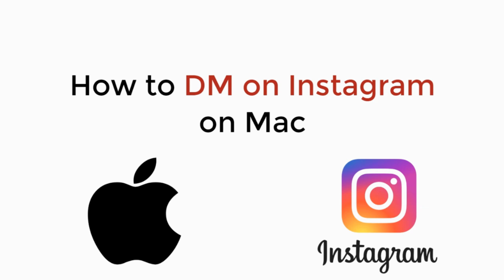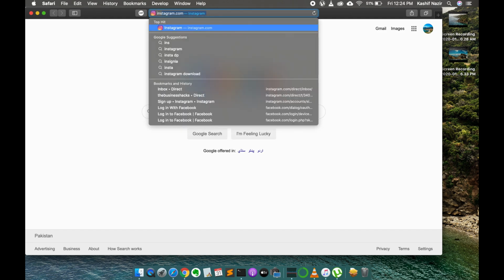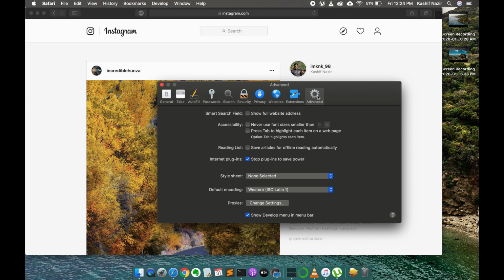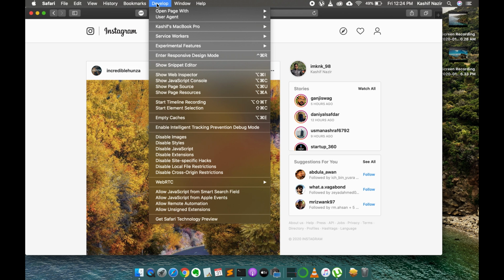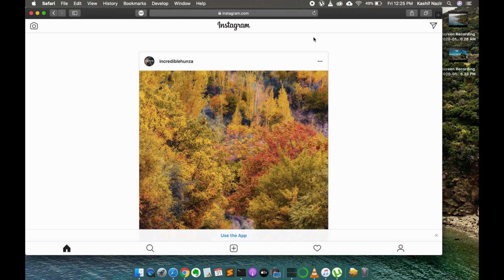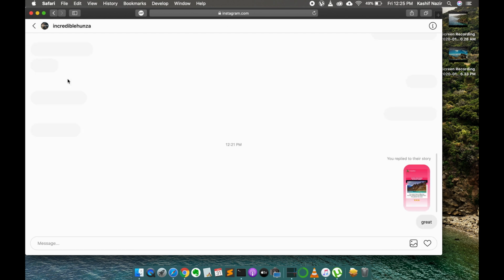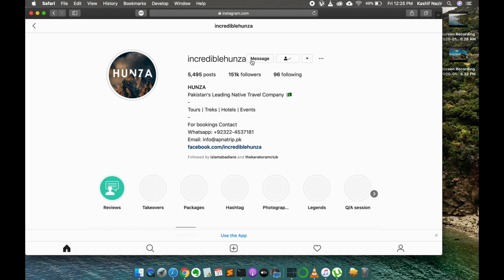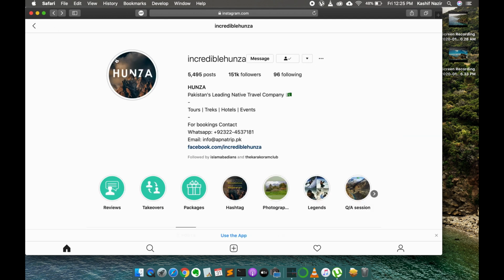How to DM on Instagram on Mac (2020)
Learn How to DM on Instagram on Mac 2020